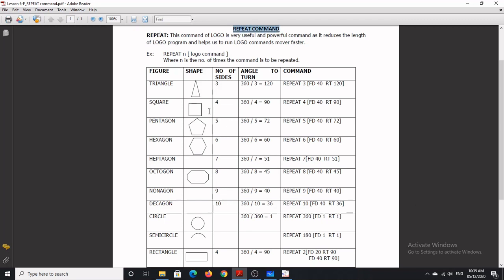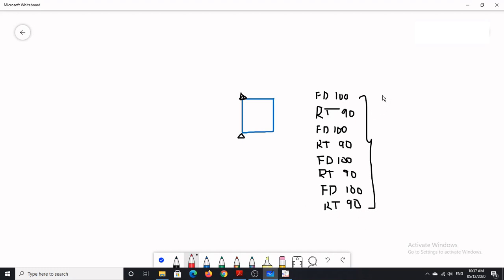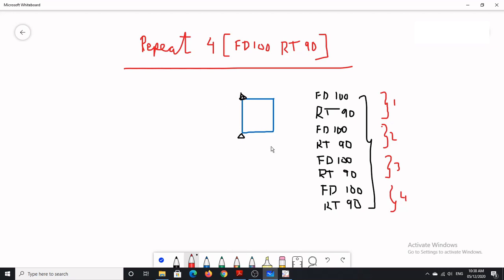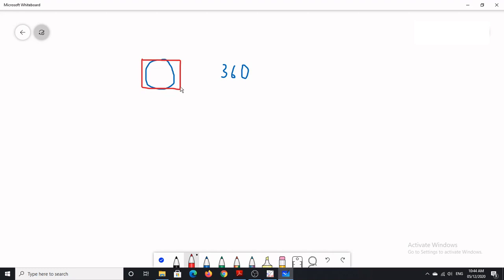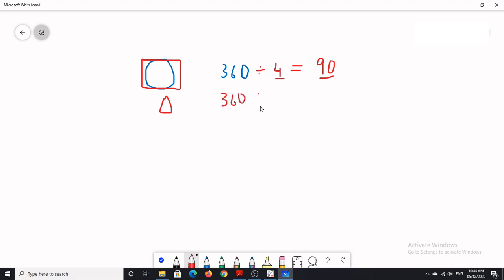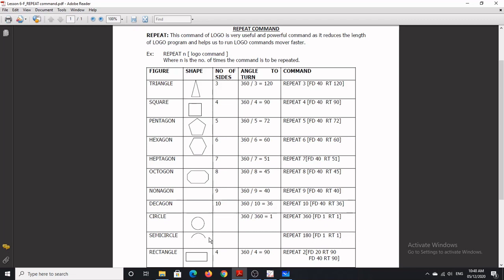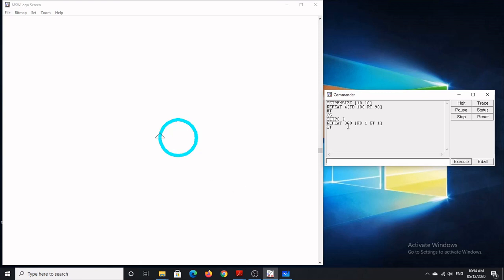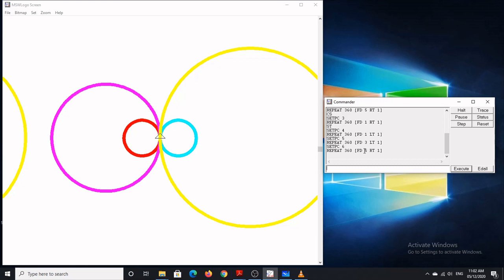REPEAT commmand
This video explains the use of REPEAT command in LOGO

Click the link below to view the steps to download MS Windows LOGO and the Introduction to LOGO.